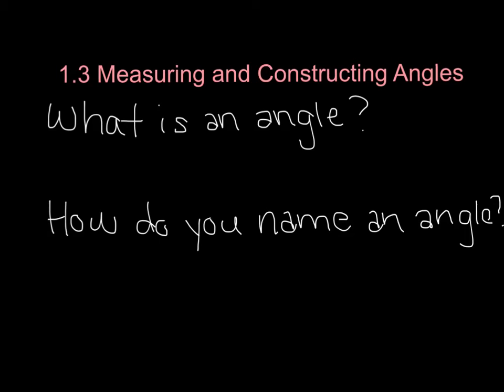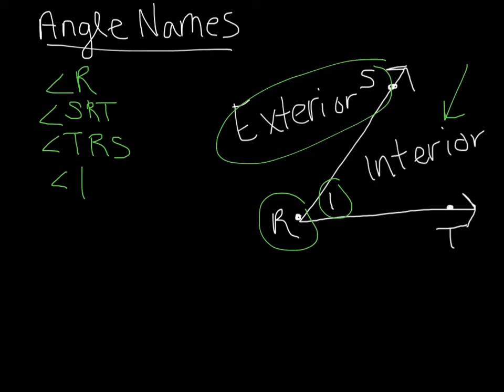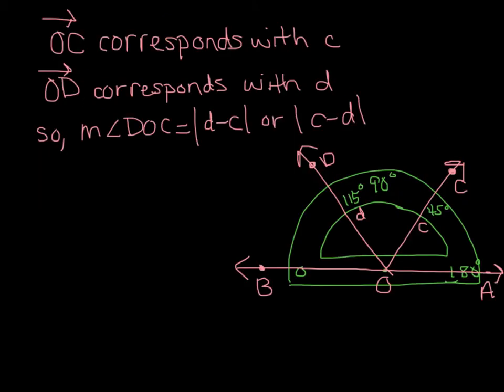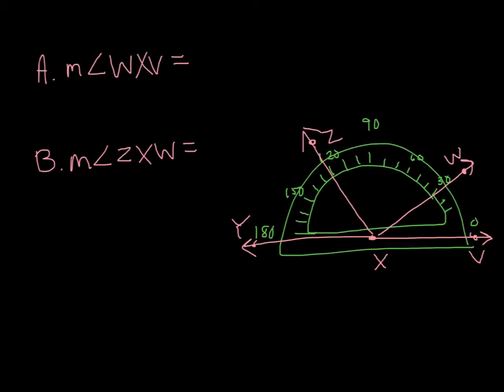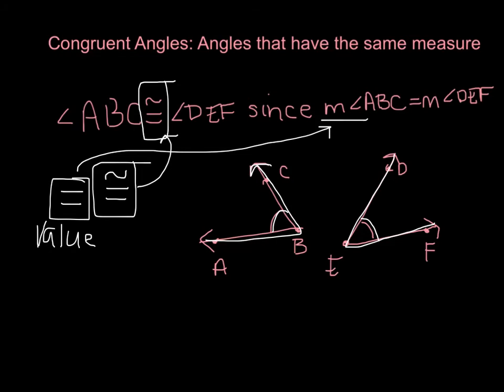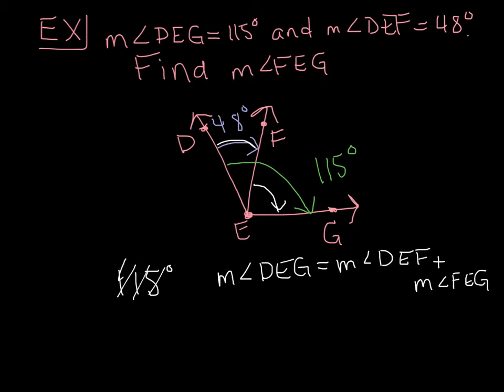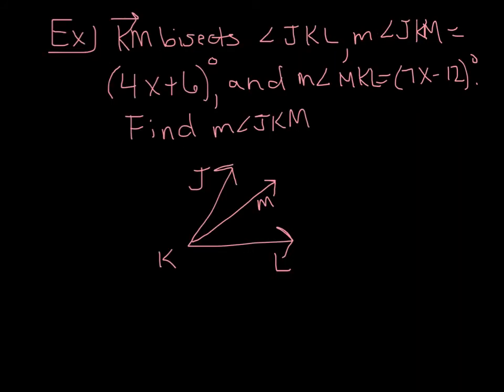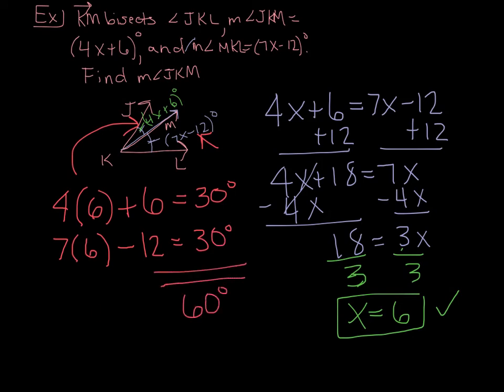1.3 Measuring and Constructing Angles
This video describes how to name and classify angles and measure and construct angles and angle bisectors.